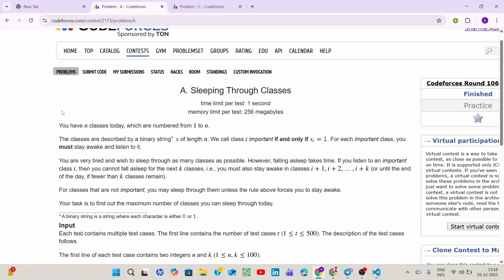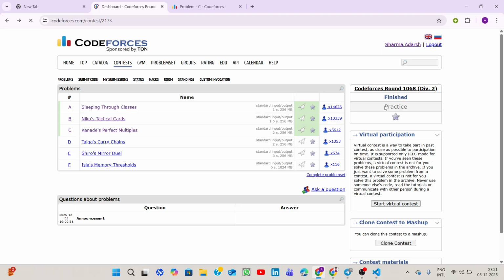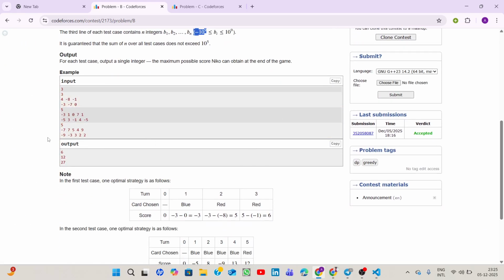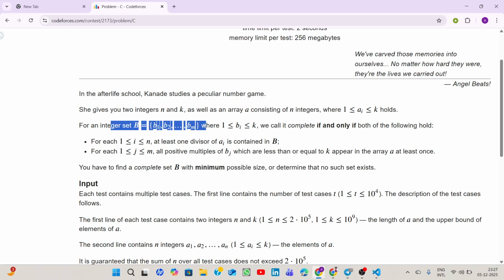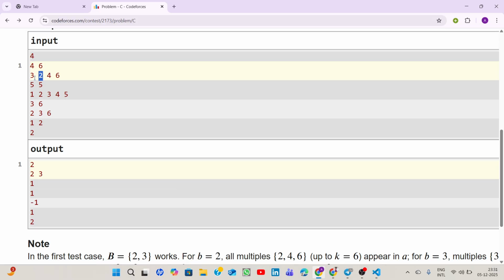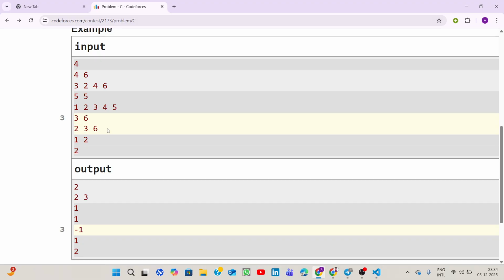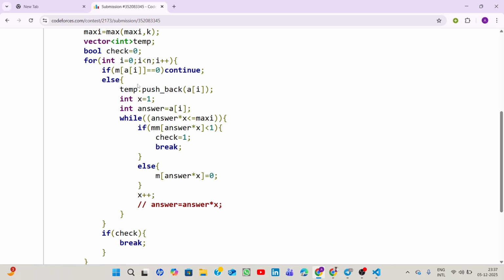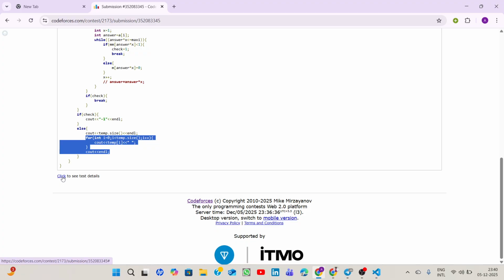Codeforces DIV-2(1068)-Solutions-(A-C)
Yaa You can Refer to my solutions thats all